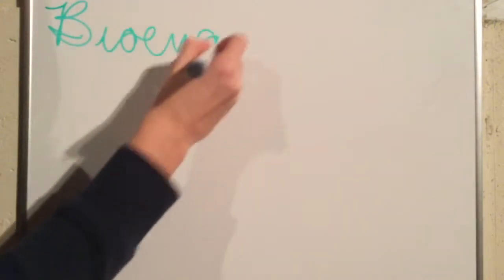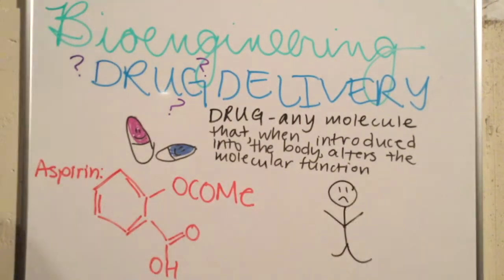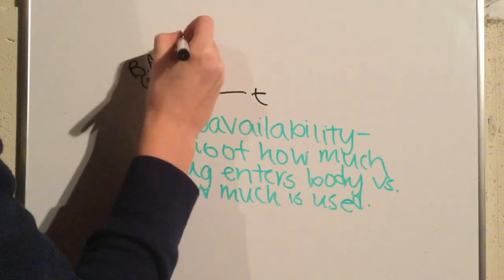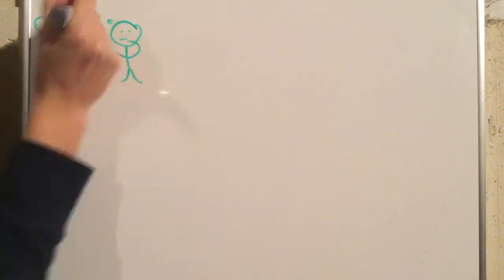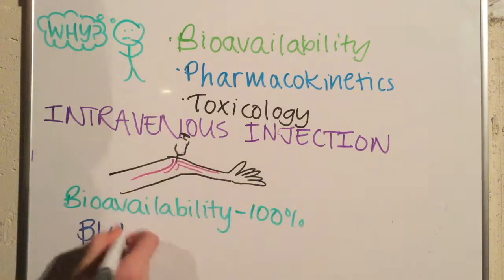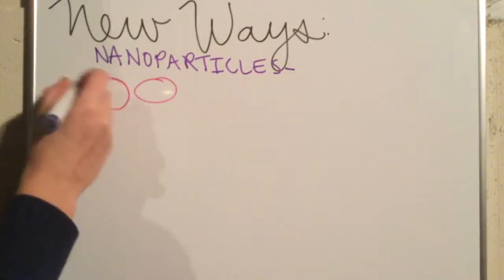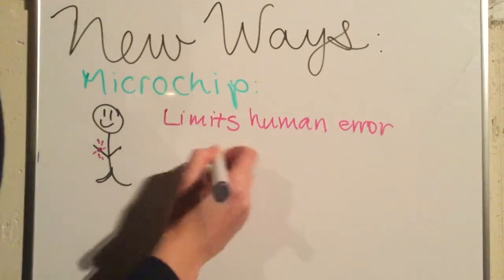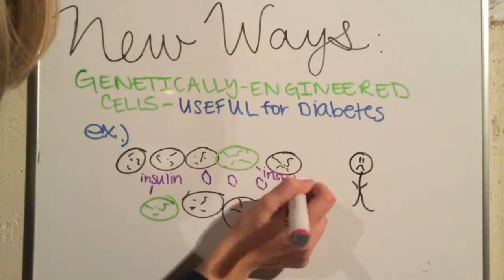Science Ambassador Scholarship 2018 - Bioengineering